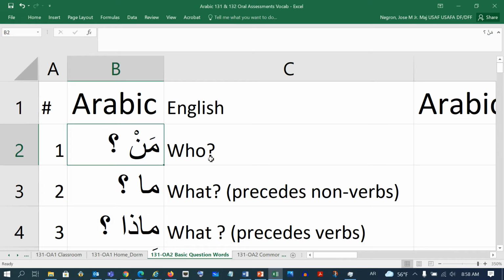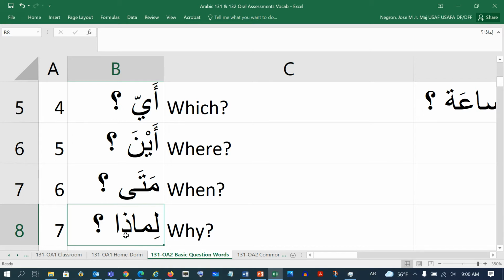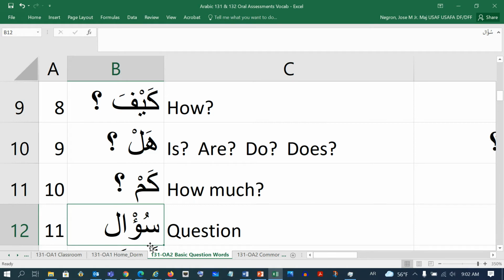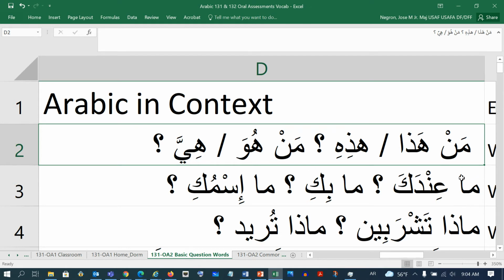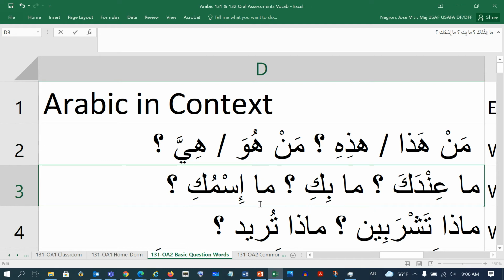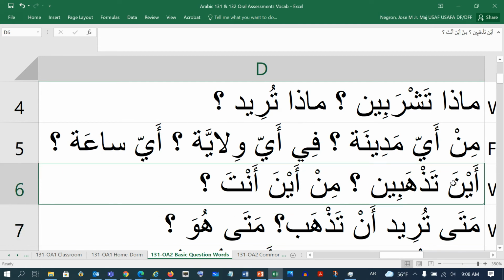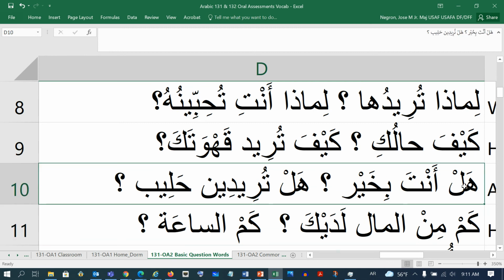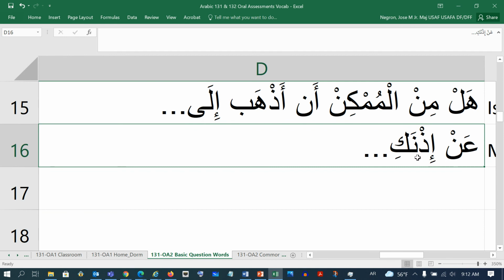Question Words in Arabic